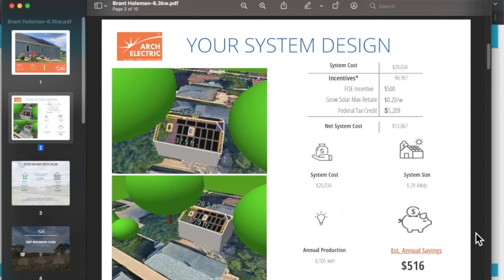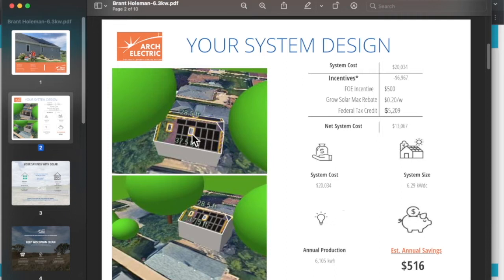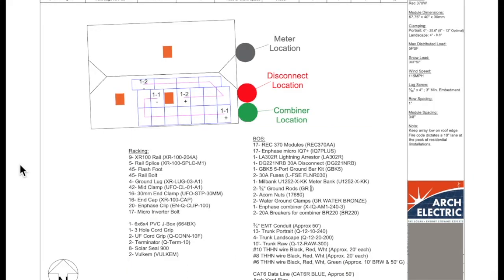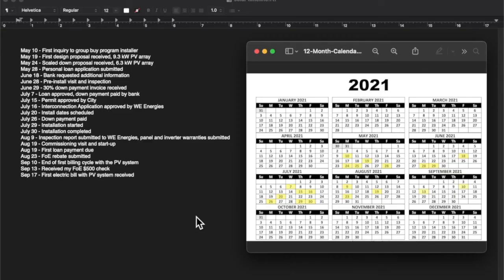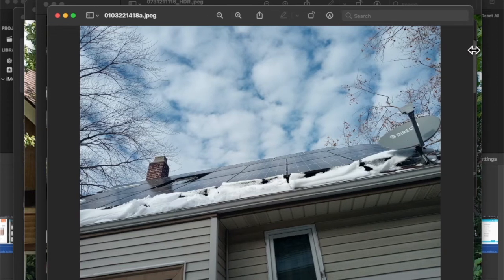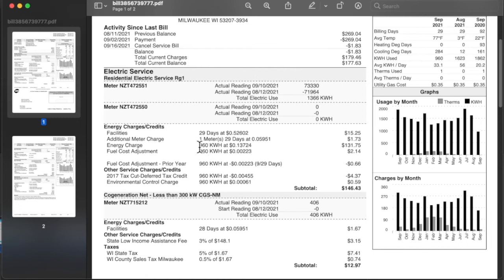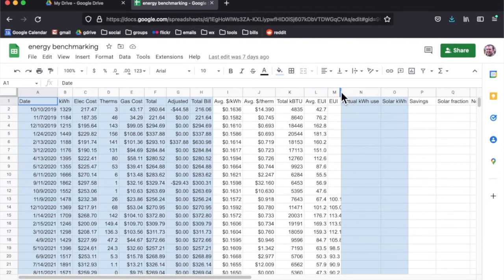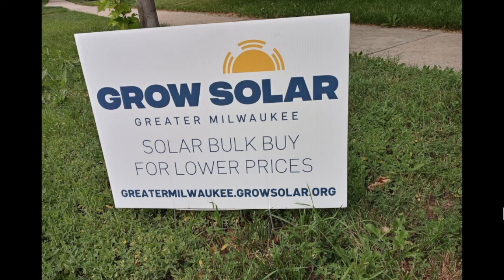Grow Solar Group Buy - One Year Anniversary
Photovoltaic installation through Milwaukee Group Buy Program, Grow Solar